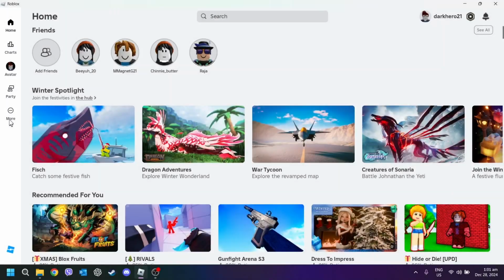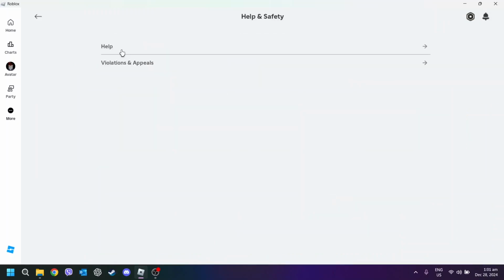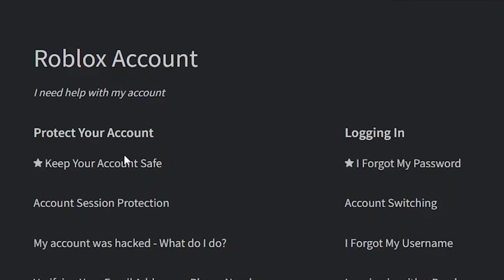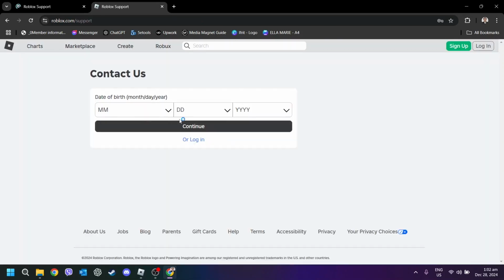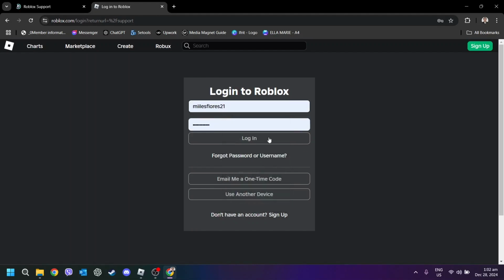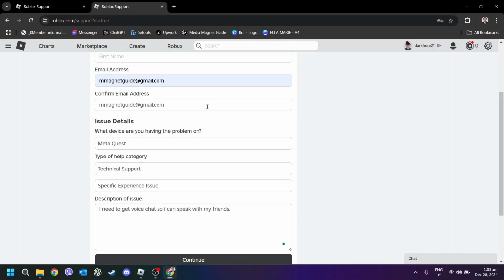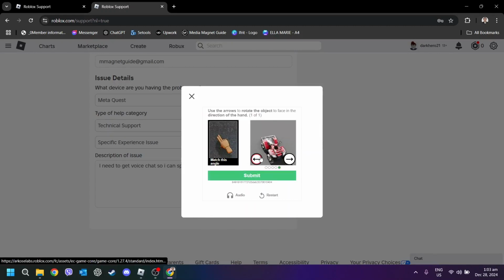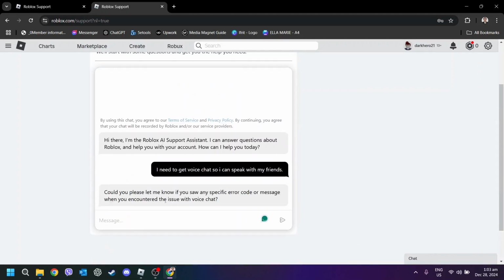How to Get Voice Chat on Roblox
A step-by-step guide on enabling voice chat in Roblox for an interactive gaming experience.